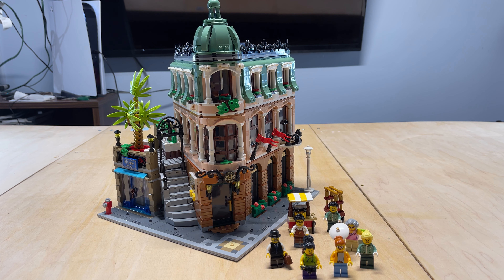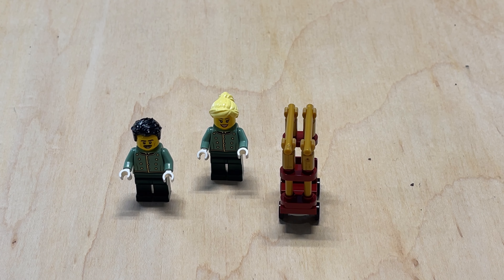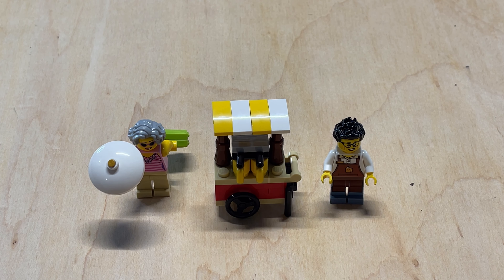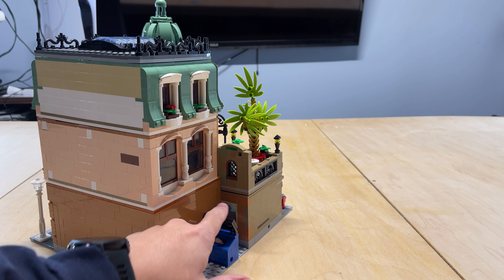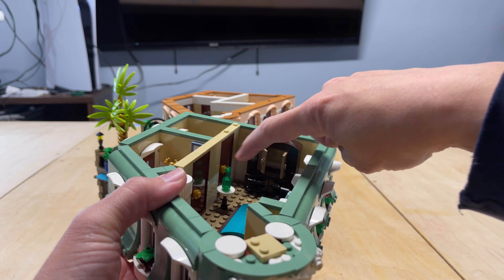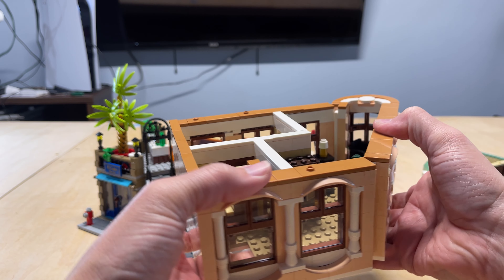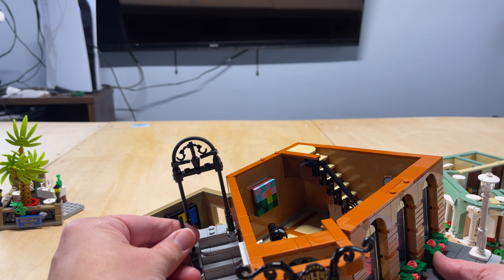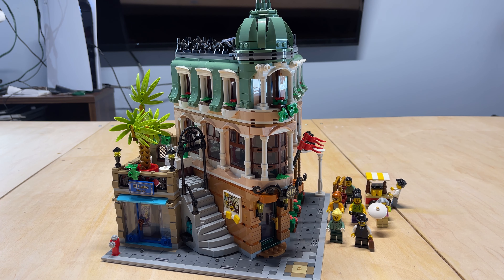Set #10297 Boutique Hotel Review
The Lego modular series has reached its 15th year, and to celebrate, Lego has brought the Boutique Hotel to the series, one of the most requested buildings.